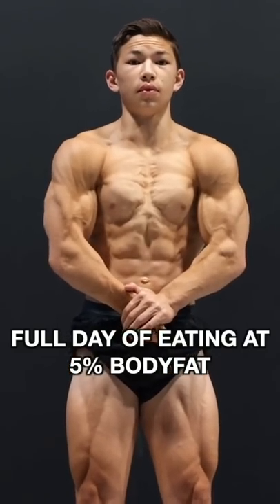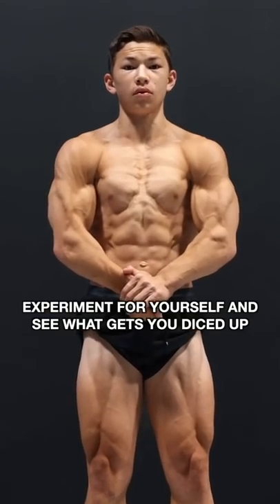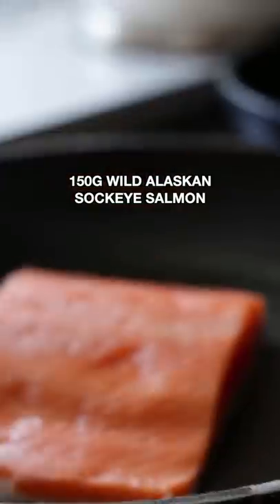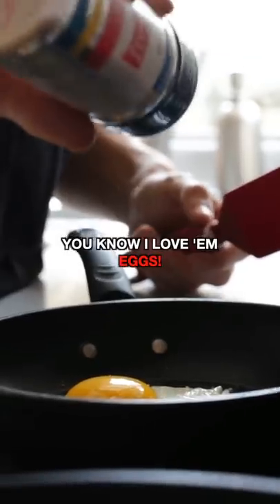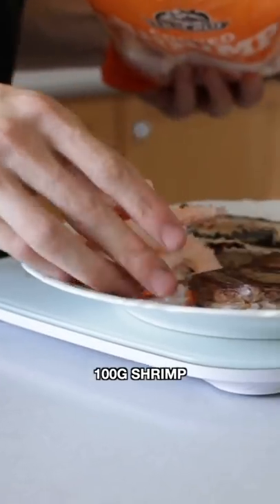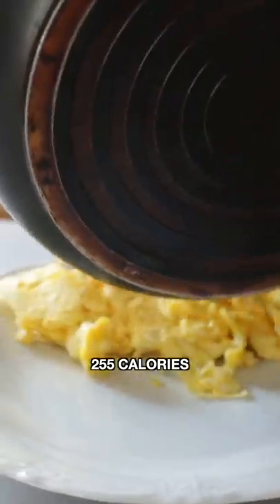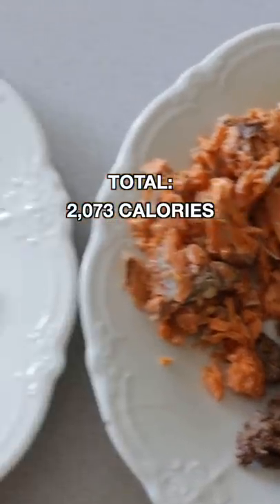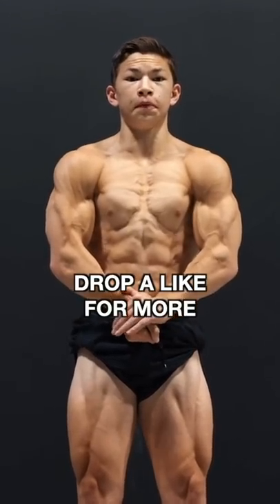What I Eat in a Day at 5% Bodyfat! | Tristyn Lee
What I Eat in a Day at 5% Bodyfat! | Tristyn Lee Diet